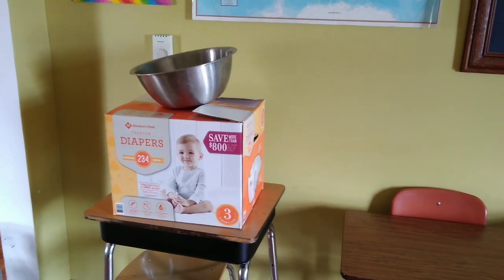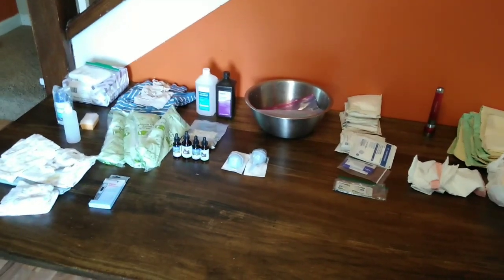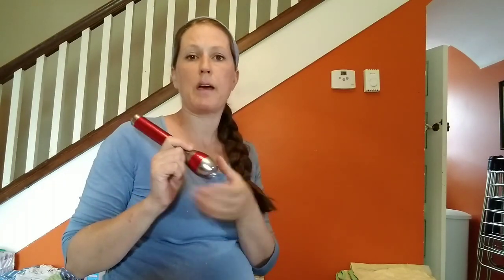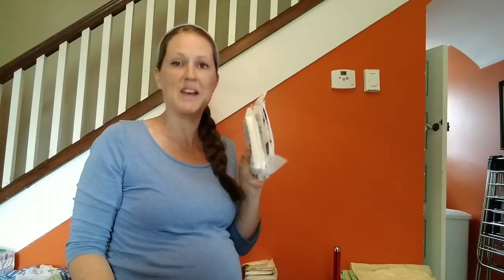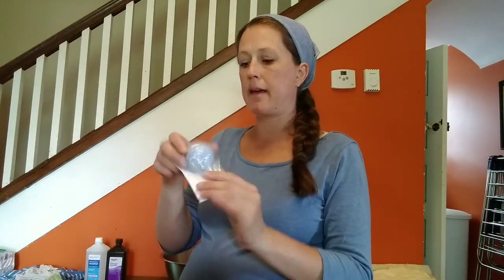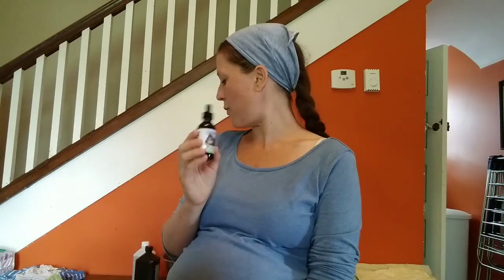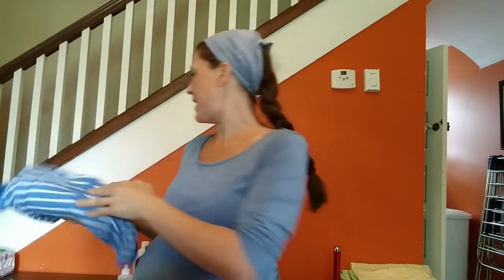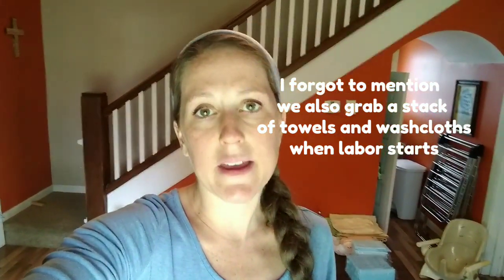Preparing for a Homebirth ~ What's in my Birth Kit?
Making sure we have everything we need for our 7th baby and 5th homebirth.